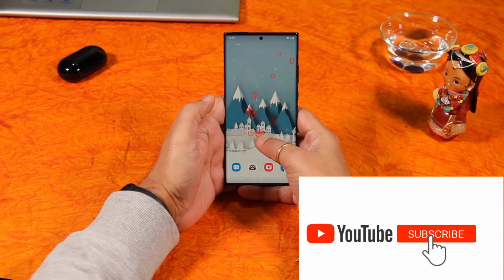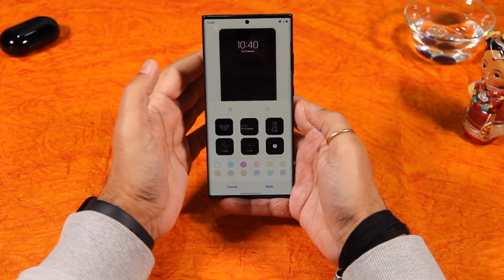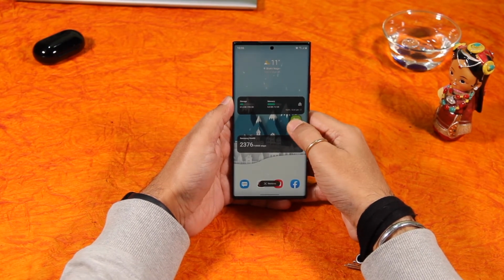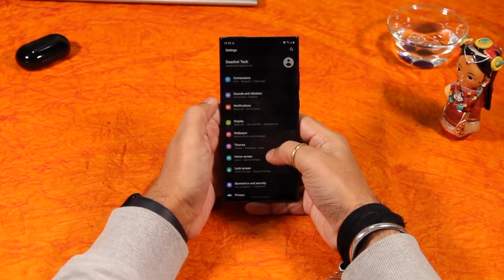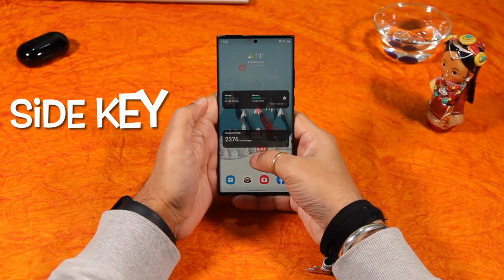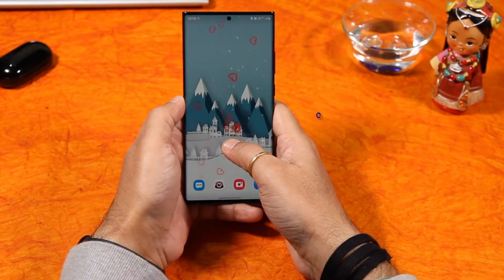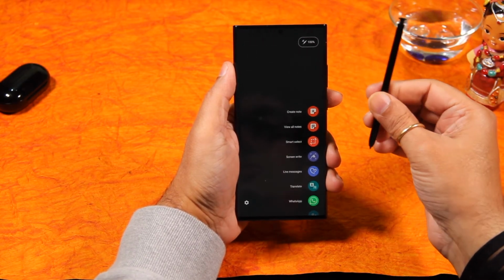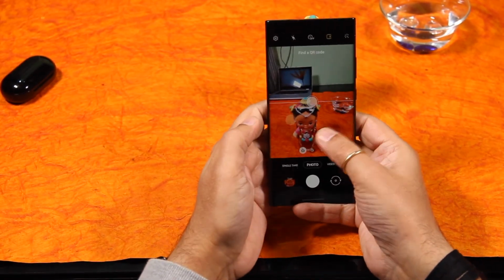Tips , tricks and shortcuts for Samsung phones